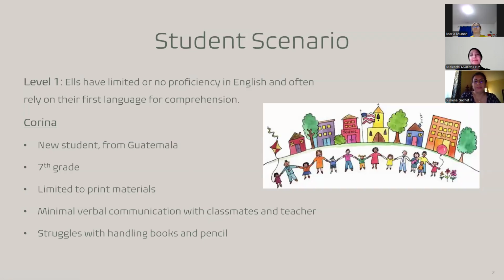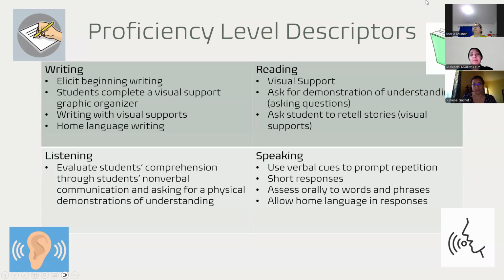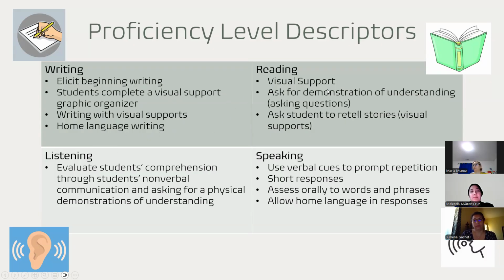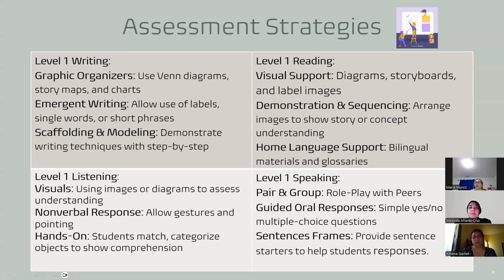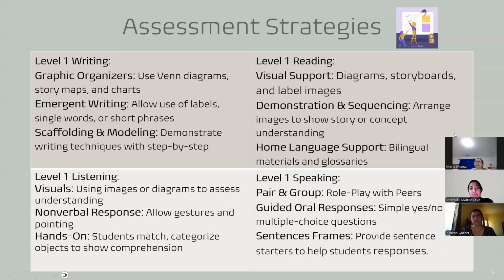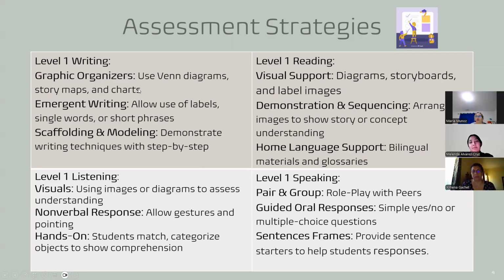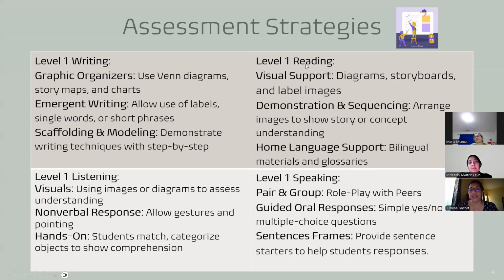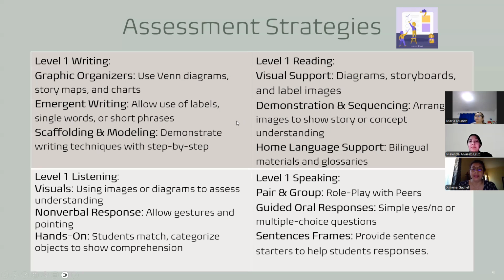ECED 370 MID TERM